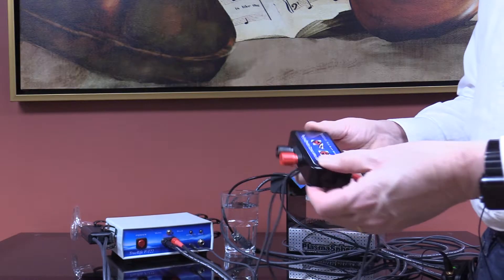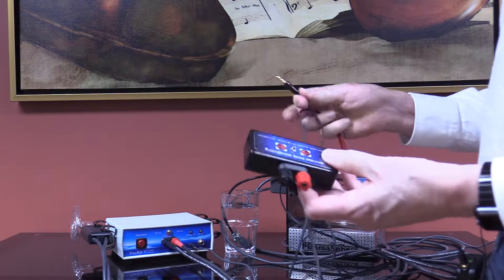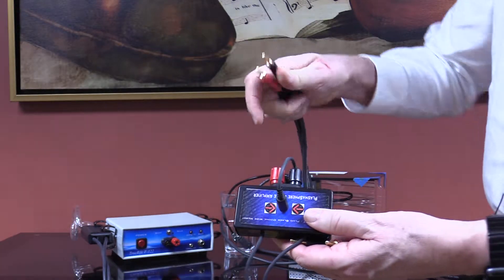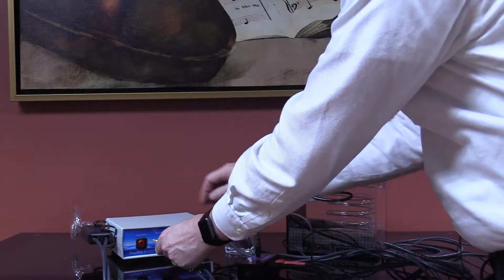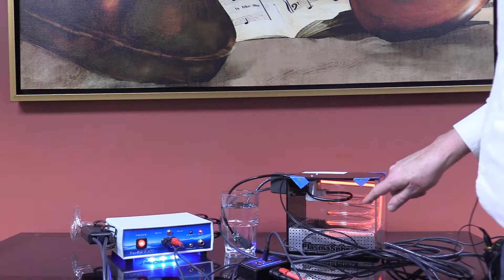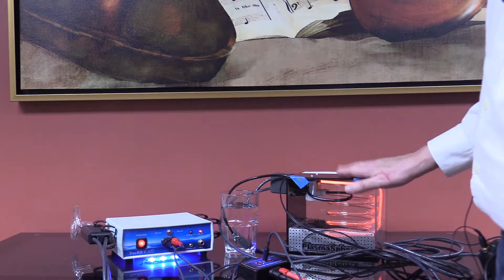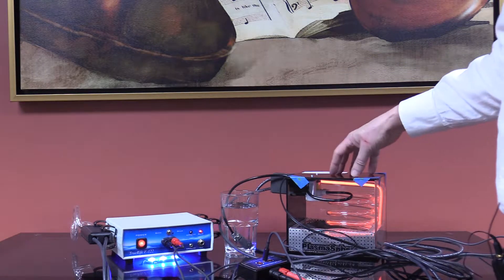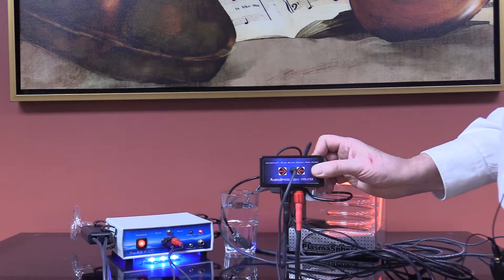Plasmasphere Ozone Amp Setup and Training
The ozone amp will double concentrations of ozone